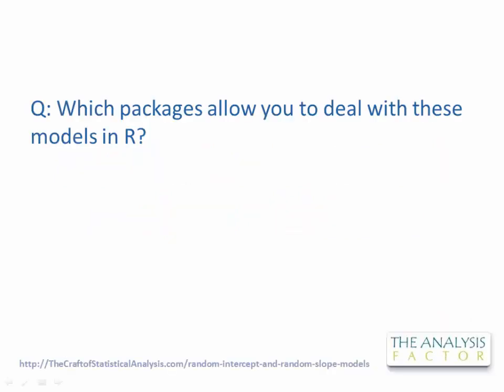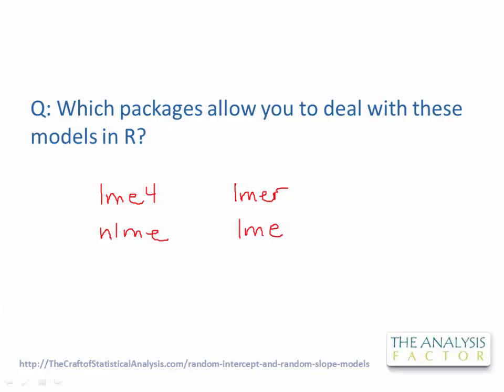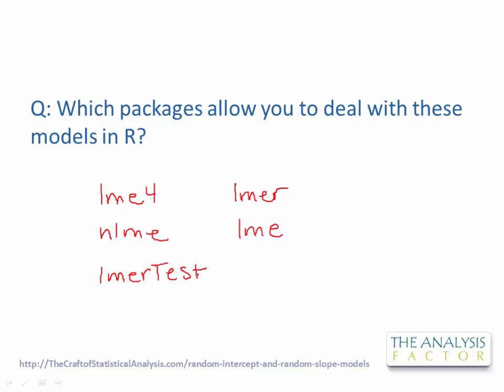What packages allow you to deal with random intercept and random slope models in R?